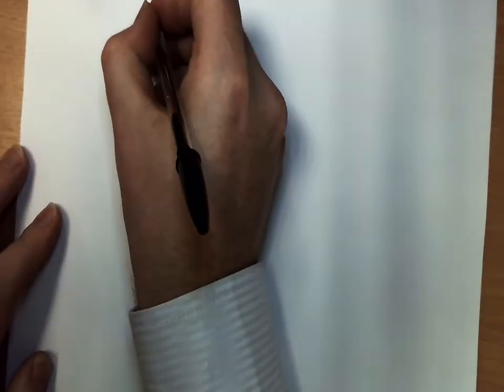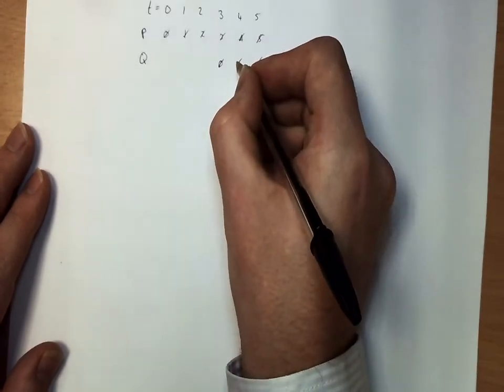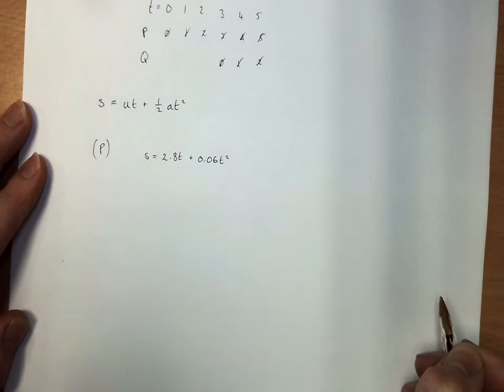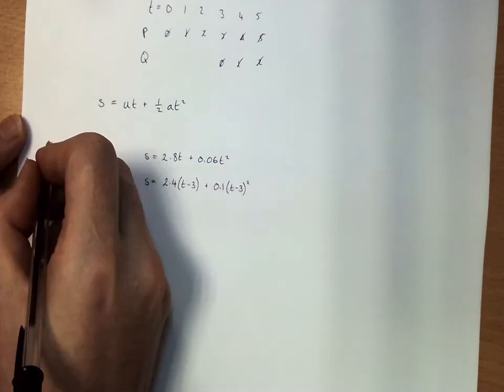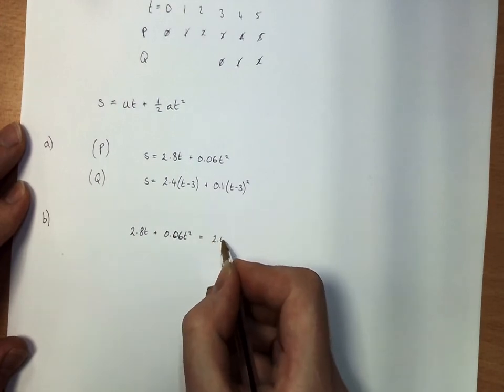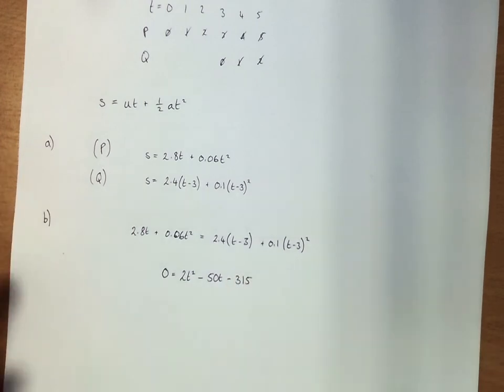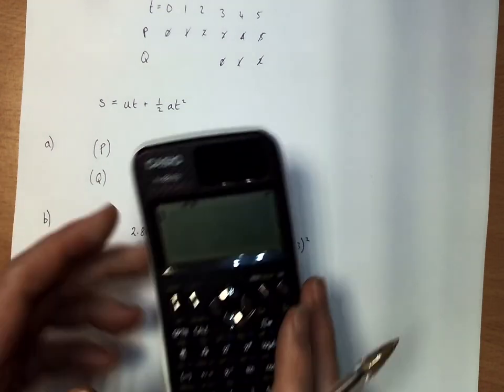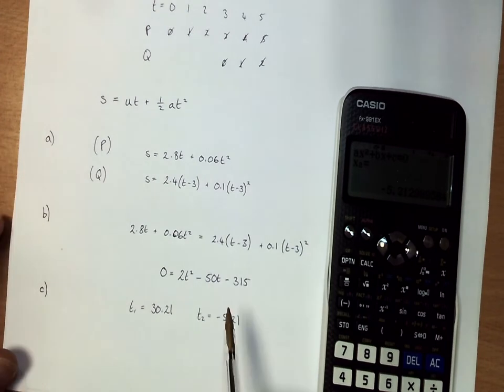Year 1 Mechanics Unit 07 Test Question 4